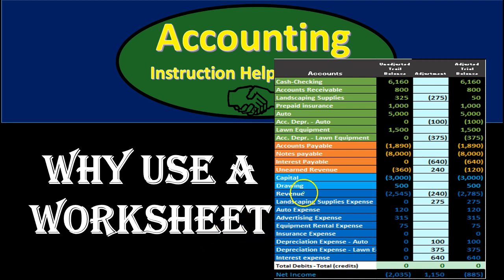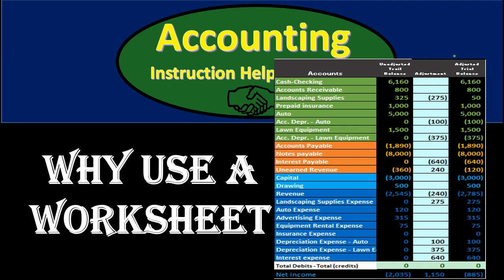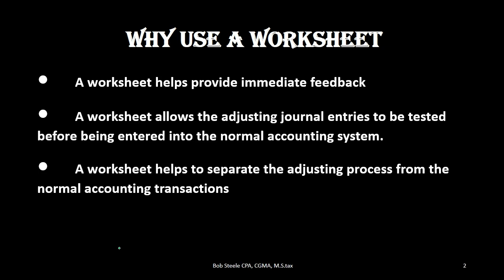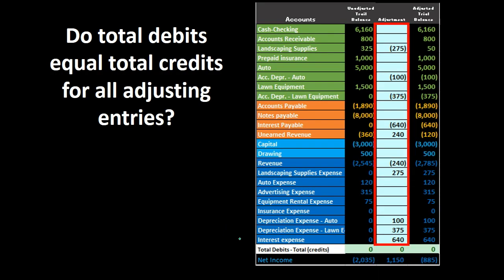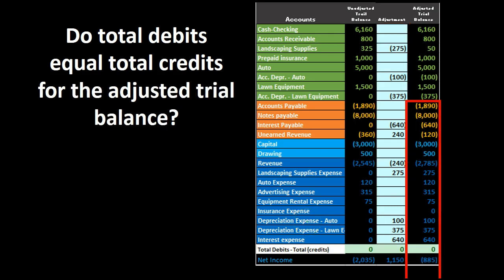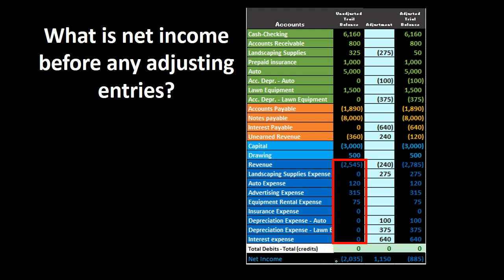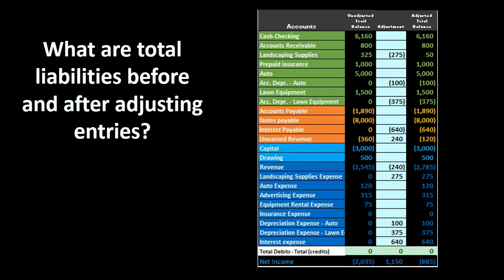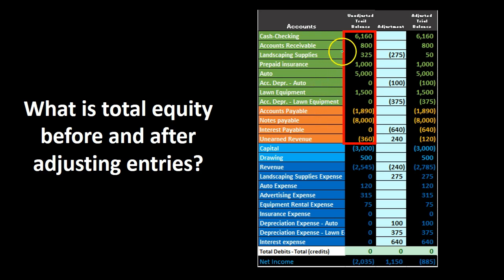Why Use a Worksheet in Adjusting Process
We will discuss the reasons for using a worksheet in the adjusting process rather then entering the data directly into the accounting system, posting to the general ledger, and generating the trial balance and financial statements. We often move the accounting data outside the system, to ta worksheet when preparing adjusting journal entries. A worksheet provides many advantages including the ability to quickly see what is in balance and the ability to post directly to the worksheet and see the impact of each transaction on each account, account group, and net income. Once we are happy with the adjusted trial balance we do need to enter the adjusting entries into the accounting system.